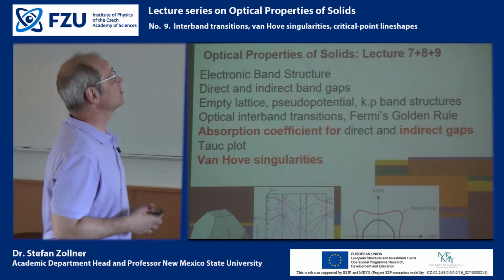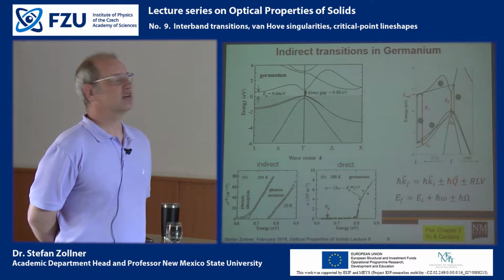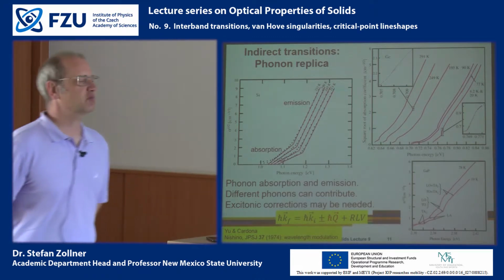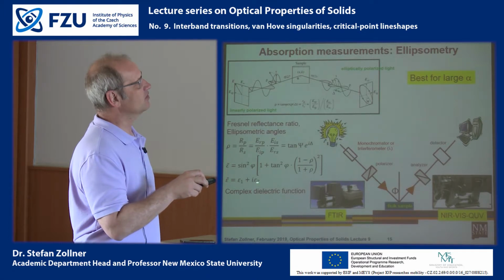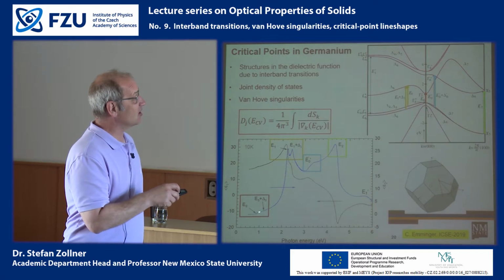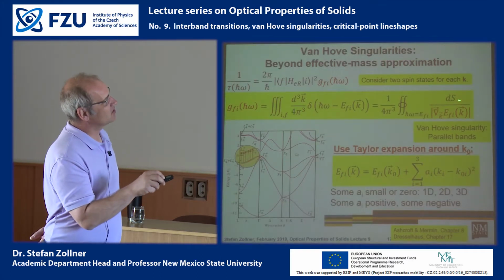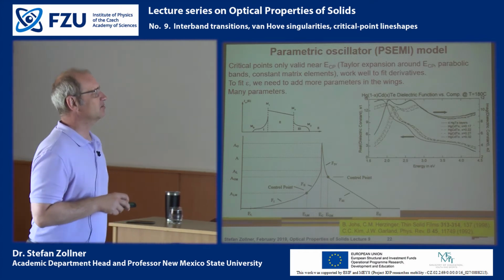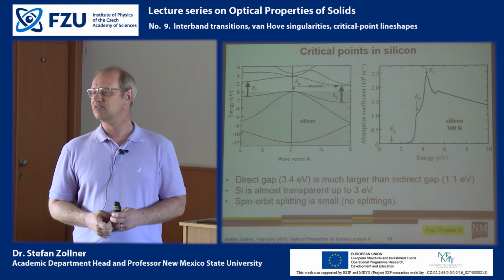No. 9. Interband transitions, van Hove singularities, critical-point lineshapes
Interband transitions, van Hove singularities, critical-point lineshapes